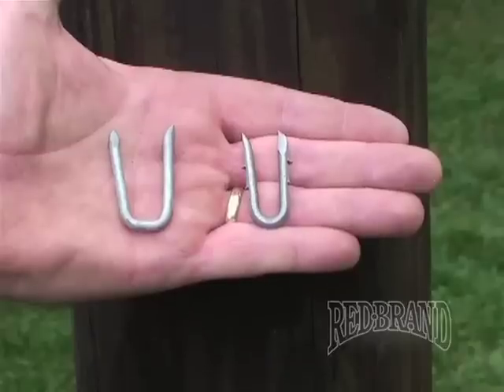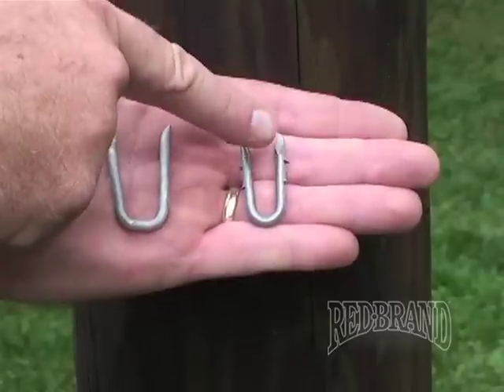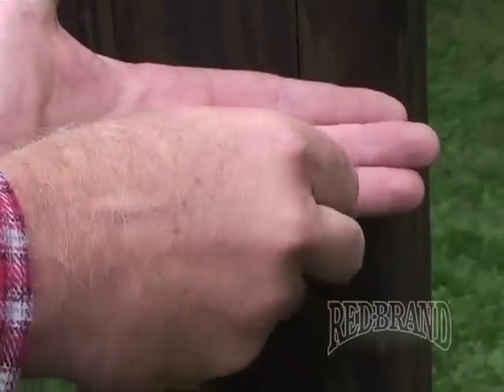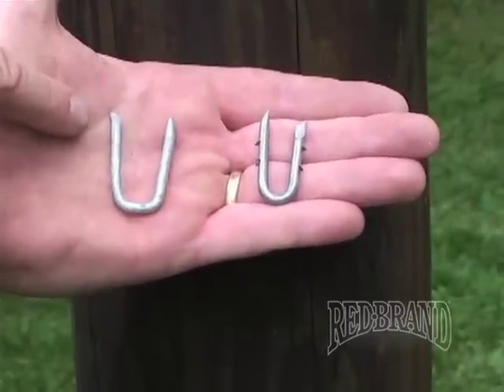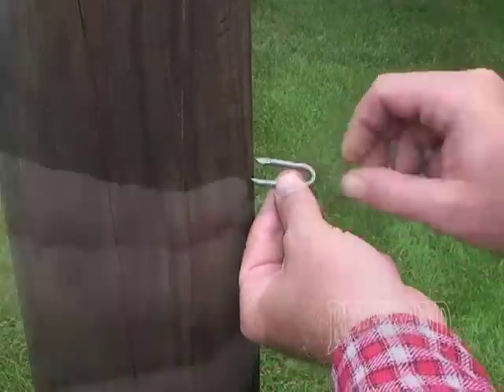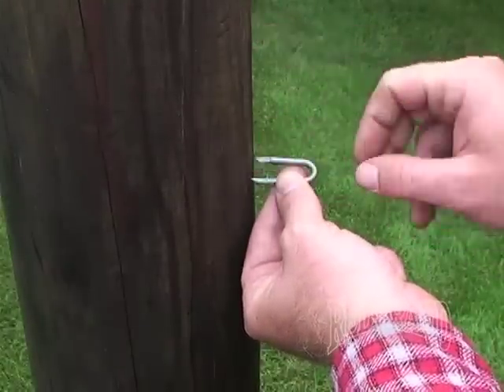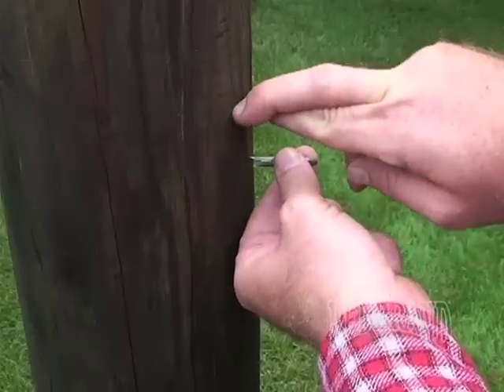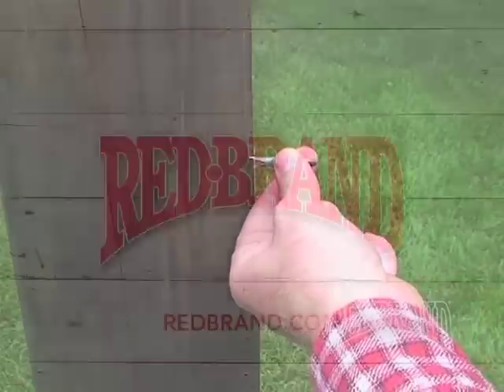Left-hand & Right-hand staples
This tip explains the difference between left- and right-hand fence staples. Red Brand fence tools, supplies and gear are available at redbrandstore.com.